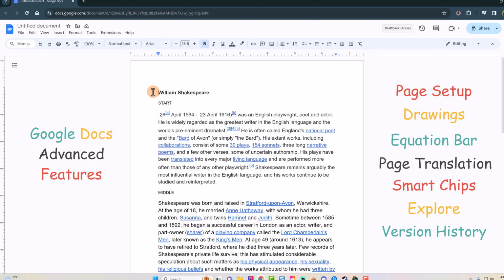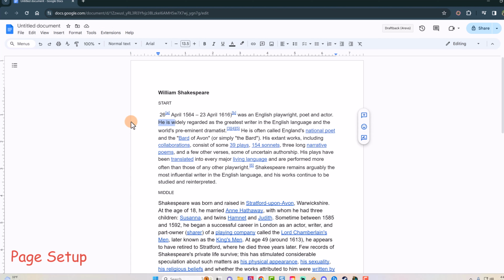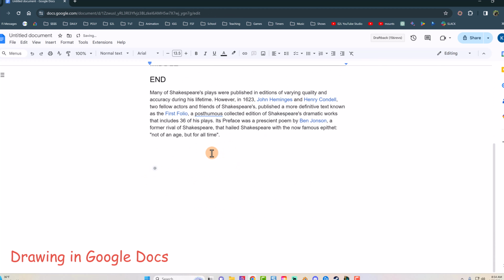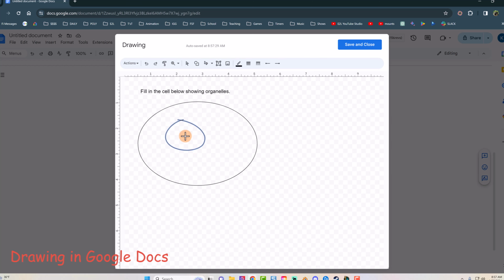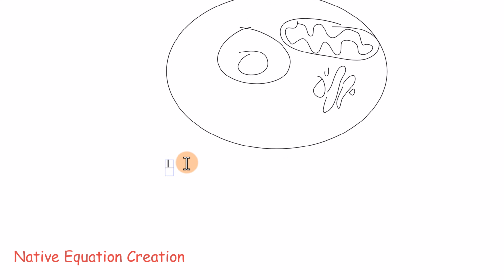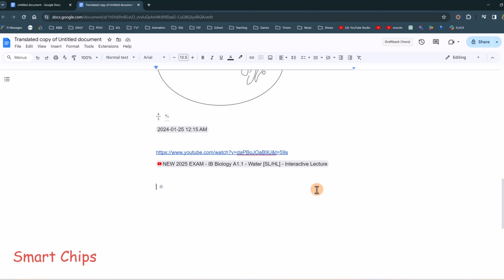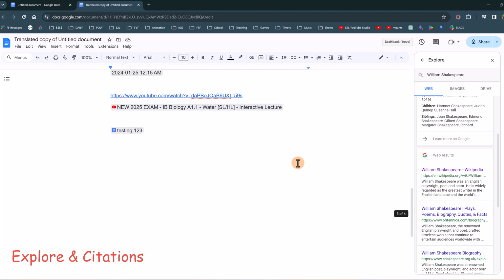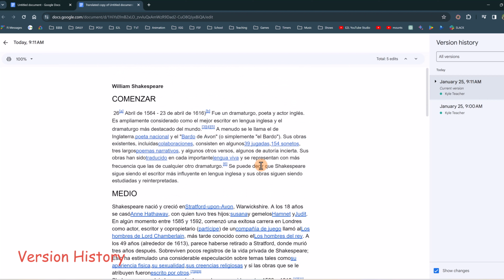Google Docs Tutorial 2024 - 7 BEST Tips & Tricks for Teachers!